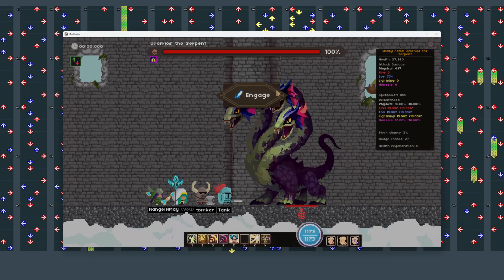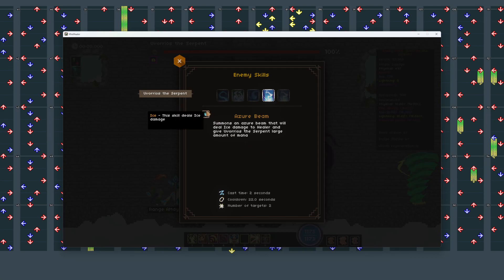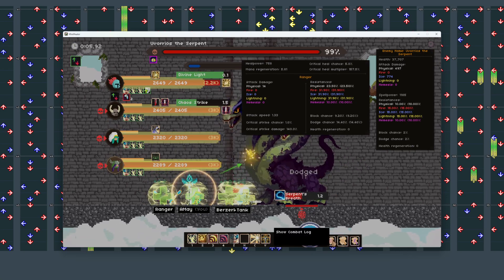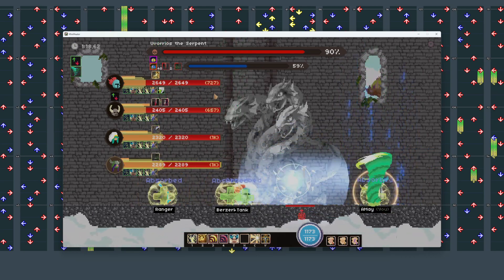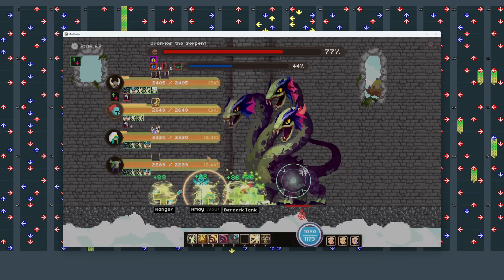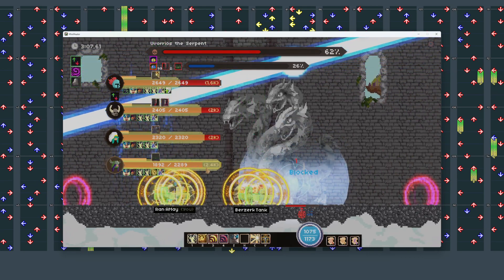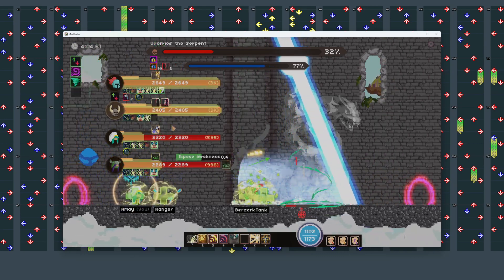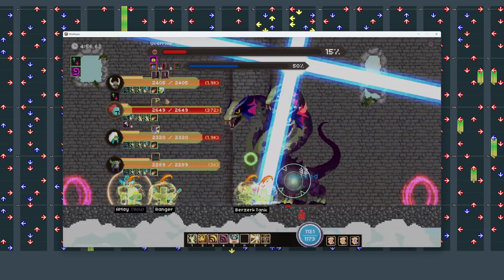Mini Healer - First Airene Tower Clear!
Messed up quite a few times but the run was very lucky and I got some very good passives to save me. Huge shield synergy.